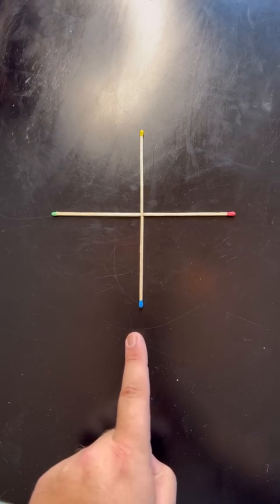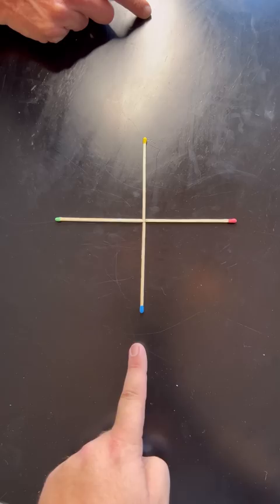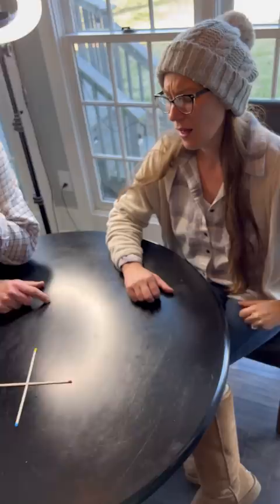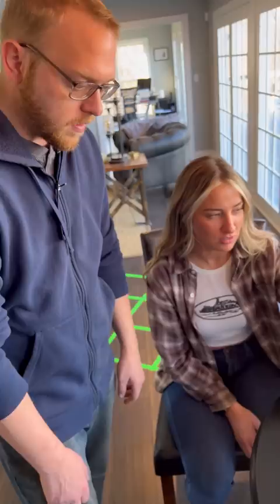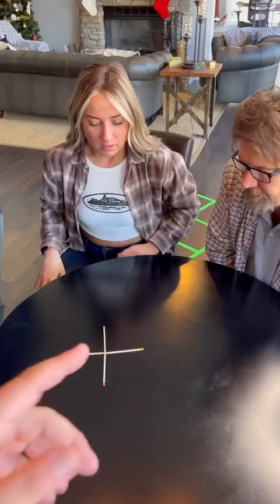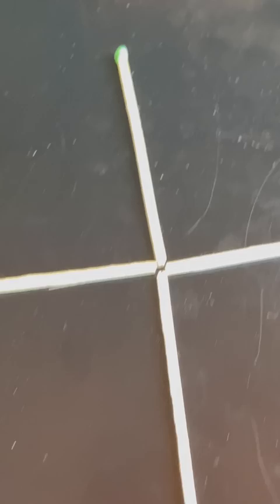Move 1 match to make a square 🤔